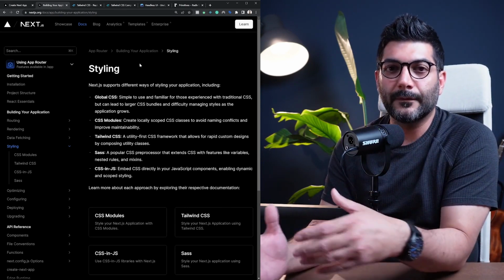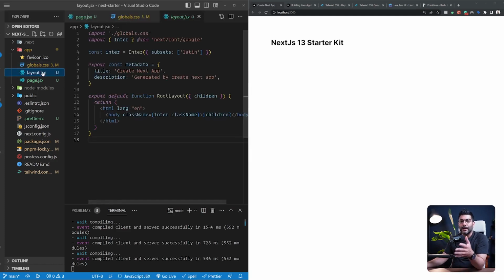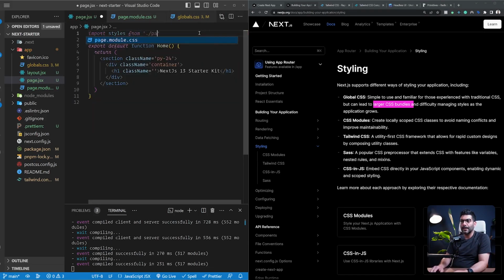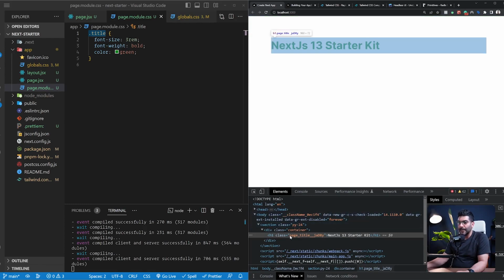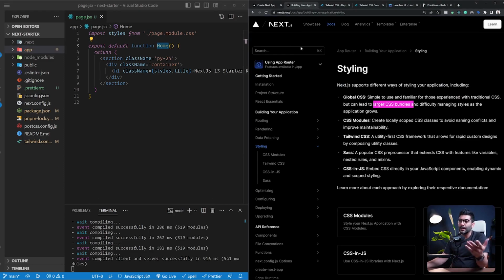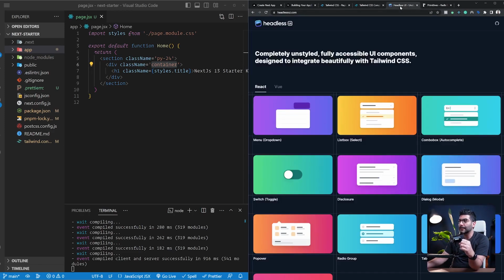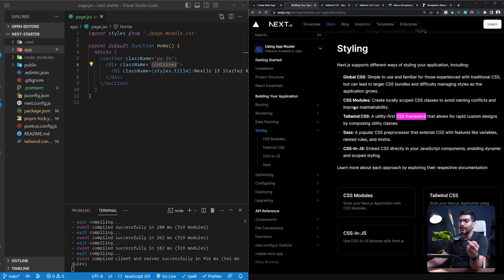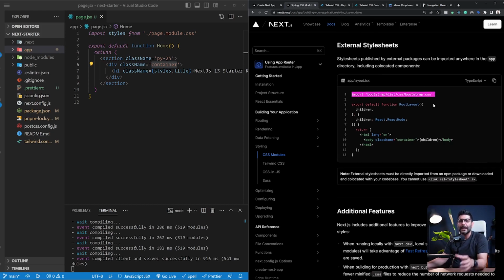Next.js Styling: Mastering CSS-in-JS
In this comprehensive lecture on Next.js styling, we explore the powerful world of CSS-in-JS techniques. Whether you're a beginner or an experienced developer, this tutorial covers everything you need to know about styling in Next.js. From global styles to component-level styling, we delve into various approaches using popular libraries like styled-components, Emotion, and more. Discover how to efficiently manage styles in your Next.js applications while maintaining modularity and scalability.

🚀 Topics Covered:
- Introduction to CSS-in-JS
- Setting up styled-components and Emotion
- Global styles and theme management
- Scoped styles and CSS modules
- Dynamic styling with props
- Animation and transition effects
- Optimizing styles for performances

Whether you're building a simple blog or a complex web application, mastering Next.js styling is essential for creating modern and visually appealing user interfaces. Watch now and level up your Next.js development skills!"